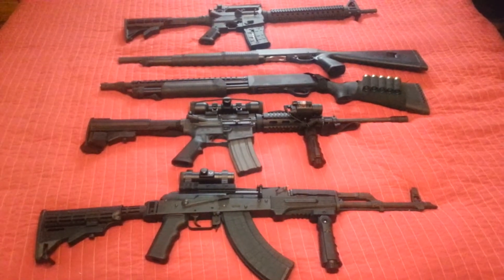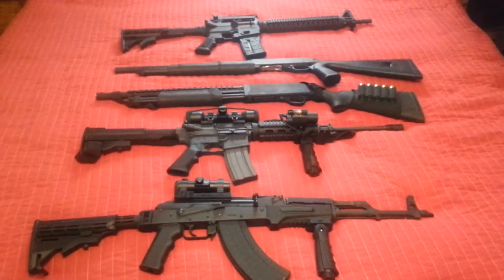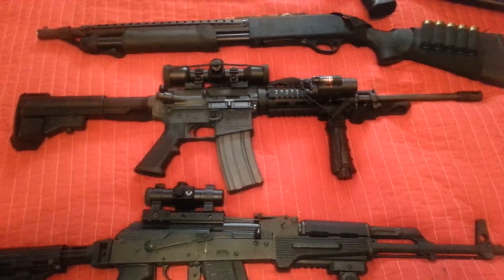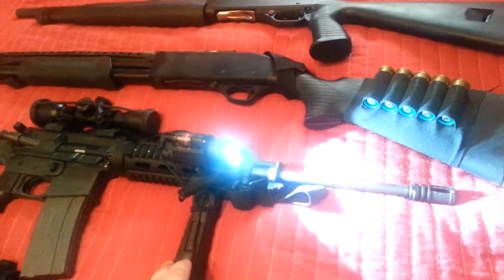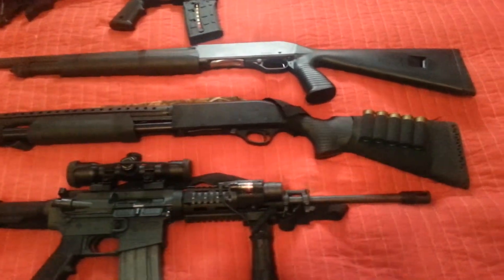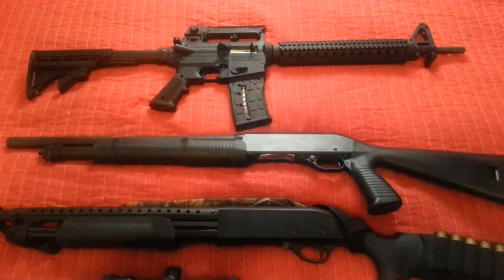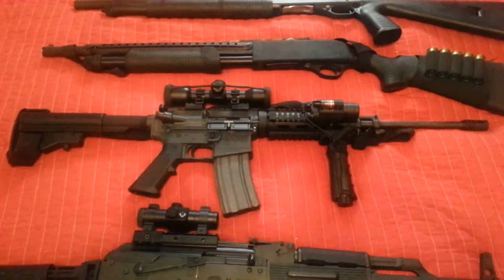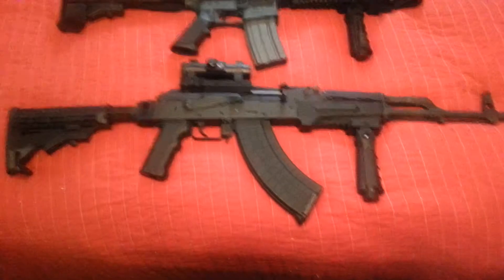Bushmaster Ruger Mossberg AR15 AK47 Shotgun